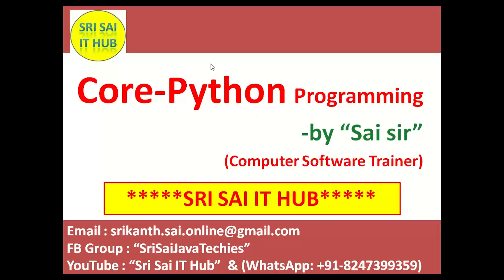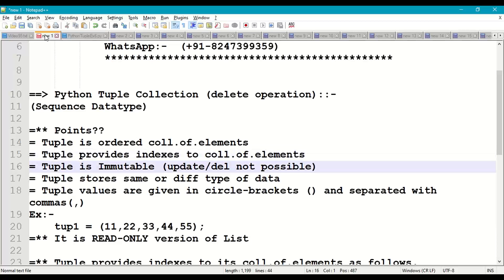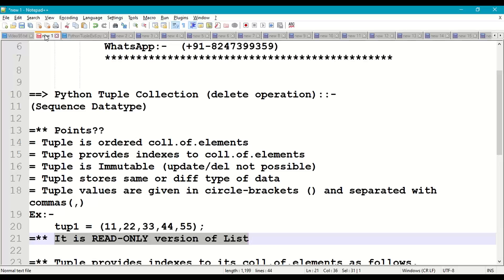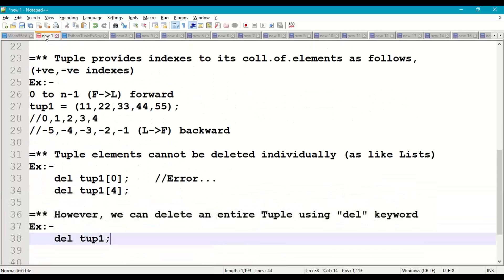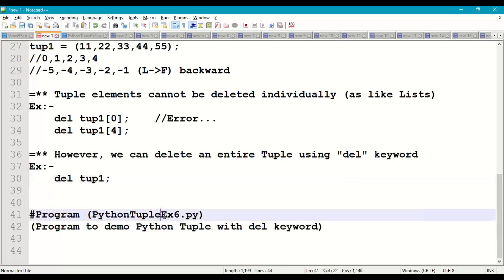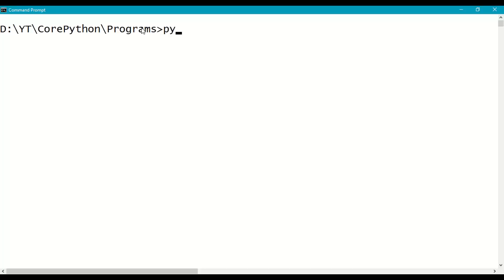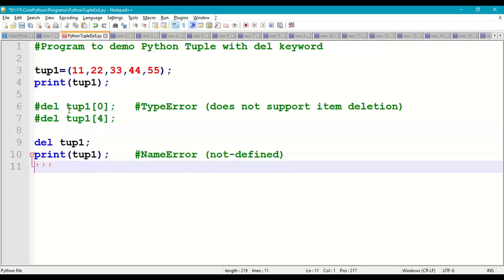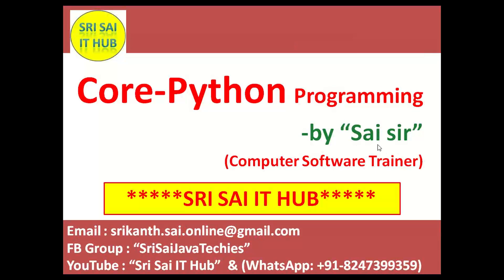Python Tuple Collection with delete operation || Python del keyword || Python del statement || #95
1) Python Tuple Collection (delete operation)
2) Python Data-Structures
3) Python Collections
4) Python Derived Datatype
5) Python Sequence Datatype
6) Python Indexes
7) Python del Keyword
8) Python del statement